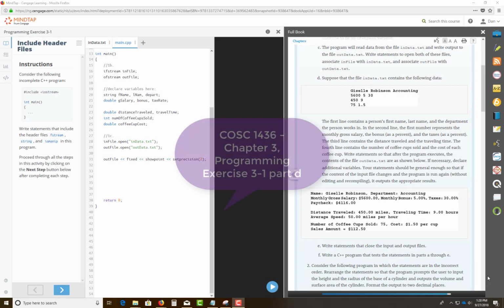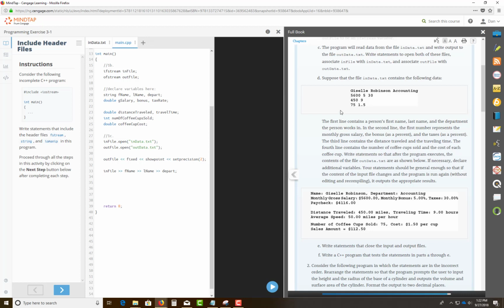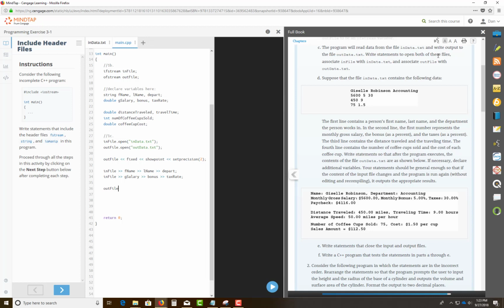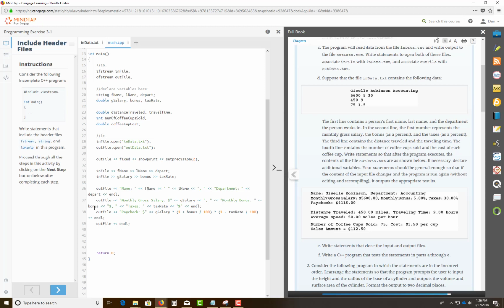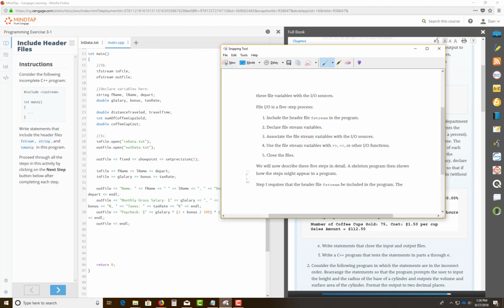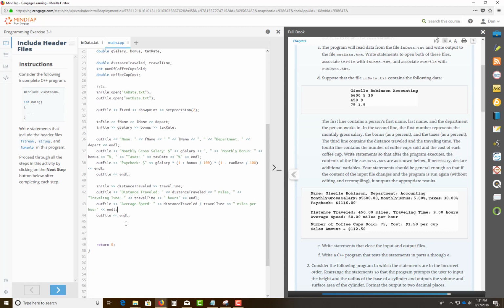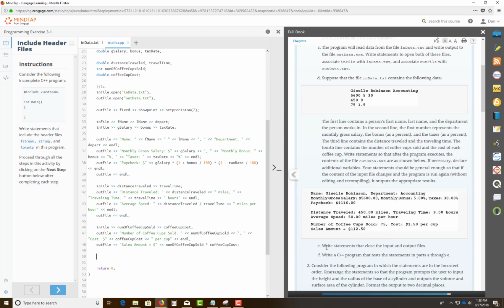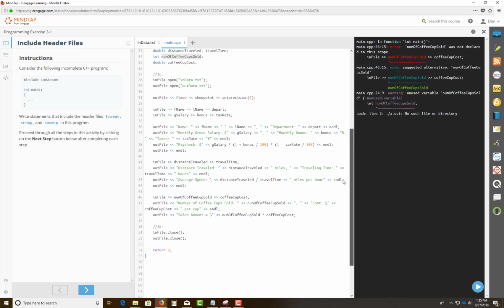COSC 1436 - Chapter 3, Programming Exercise 3-1 part d